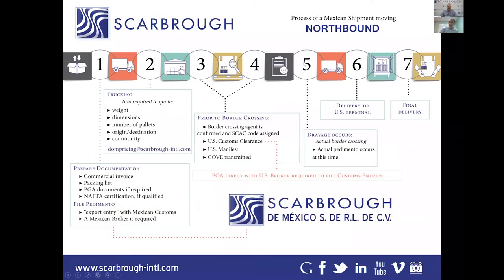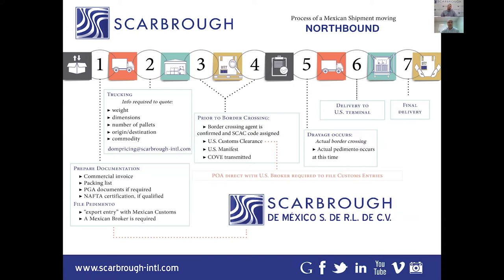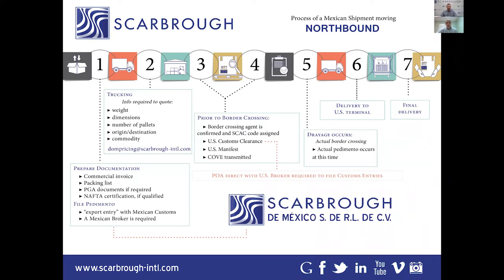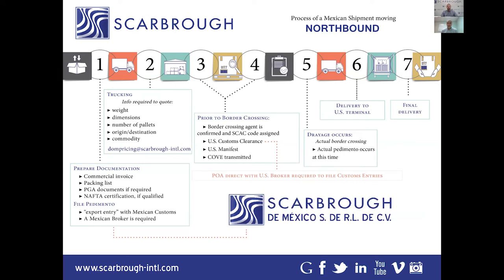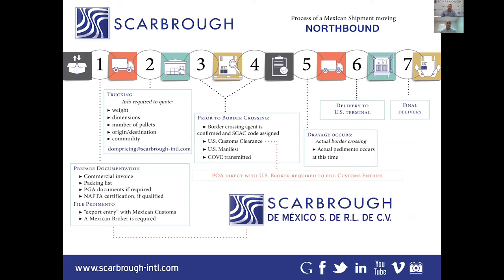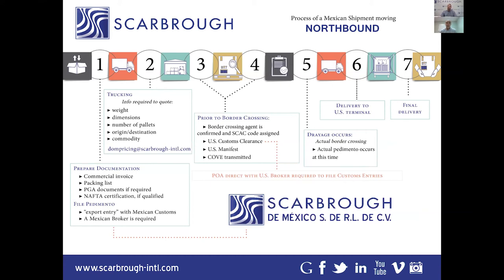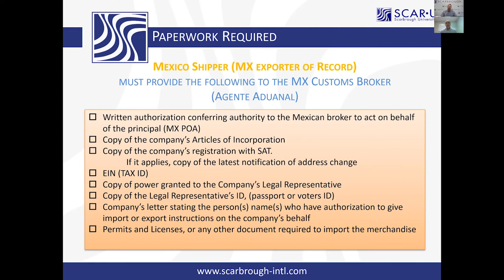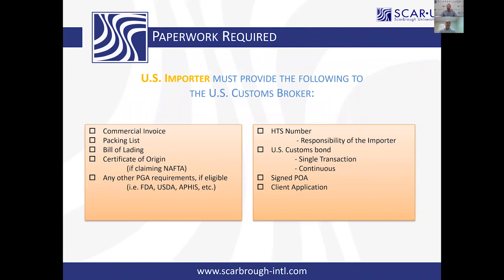How to import from Mexico - Mexico Shipping Process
Learn How to export to Mexico and How to import from Mexico. Learn from Scarbrough experts on the Mexico shipping process both northbound and southbound.